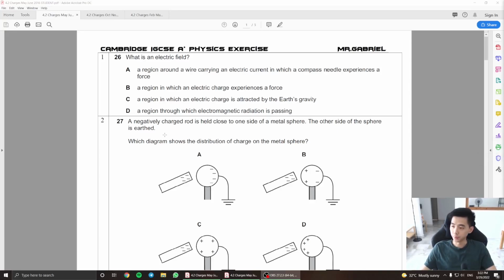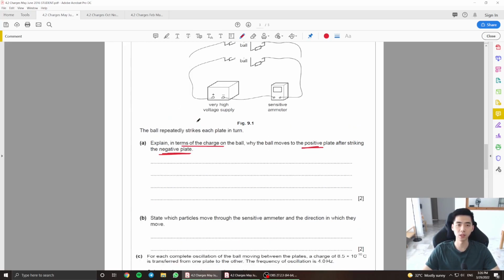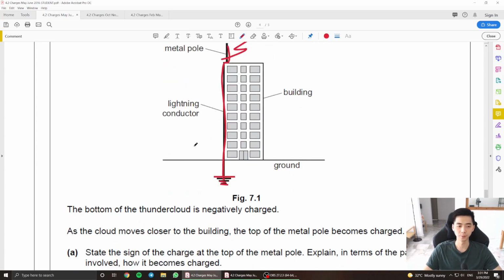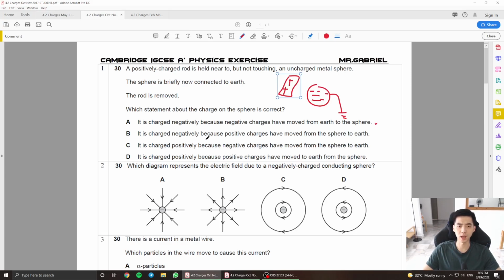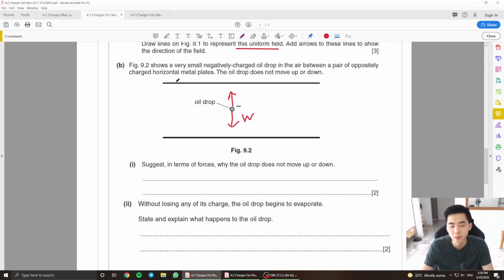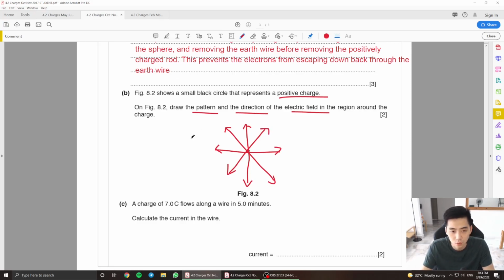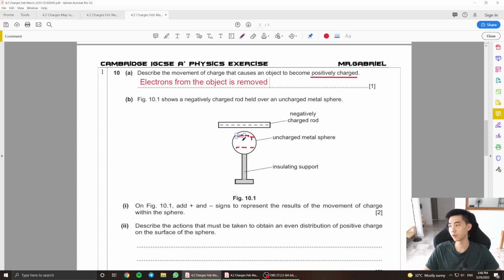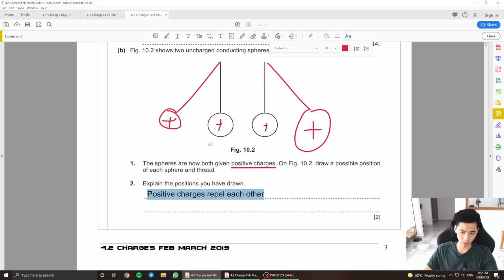4 2 Charges